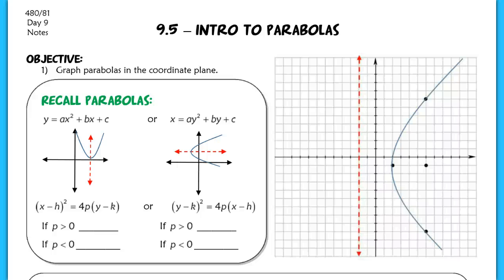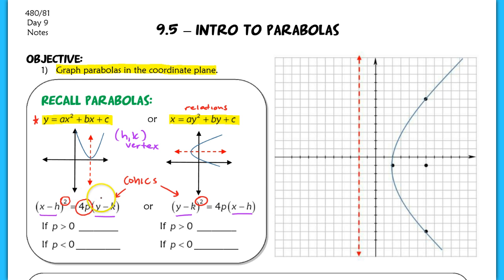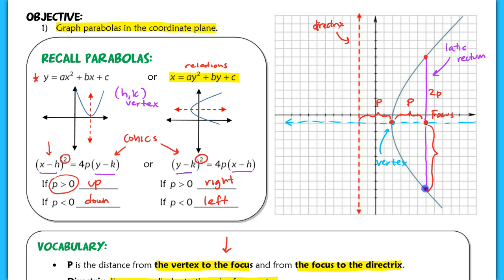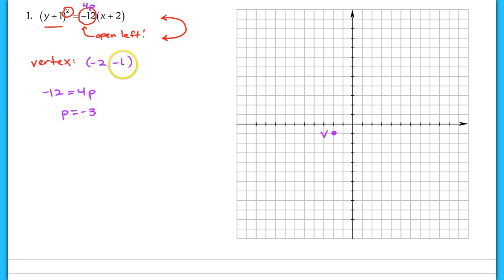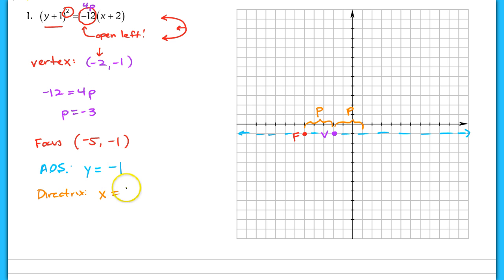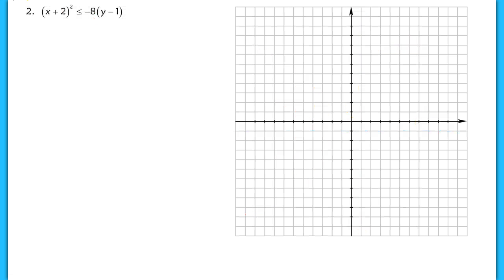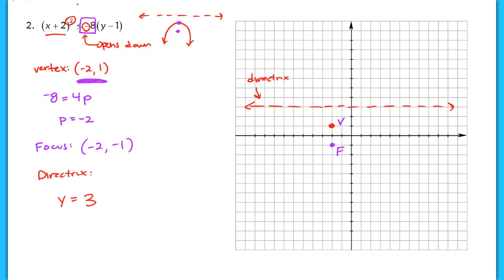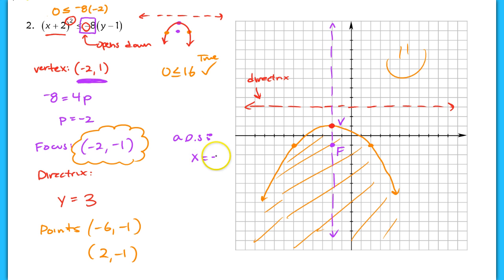9.5 Intro to Parabolas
9.5 Intro to Parabolas